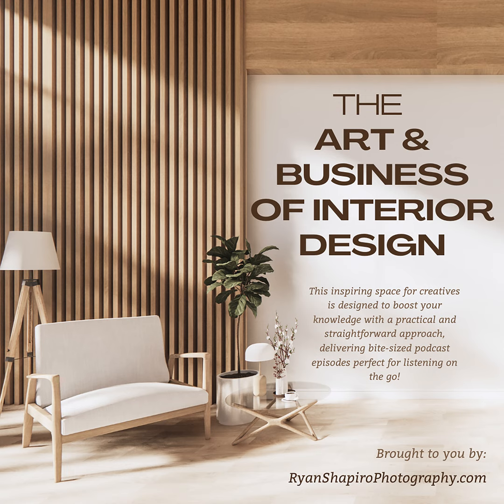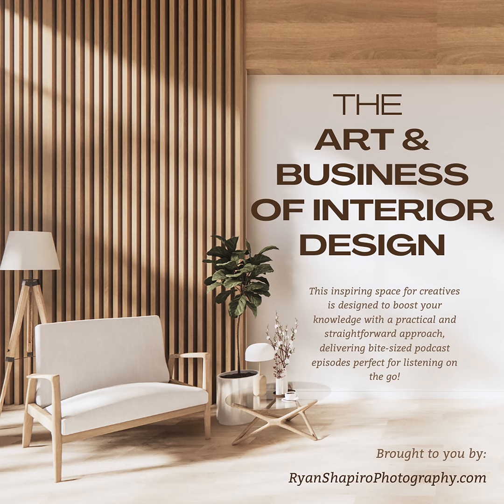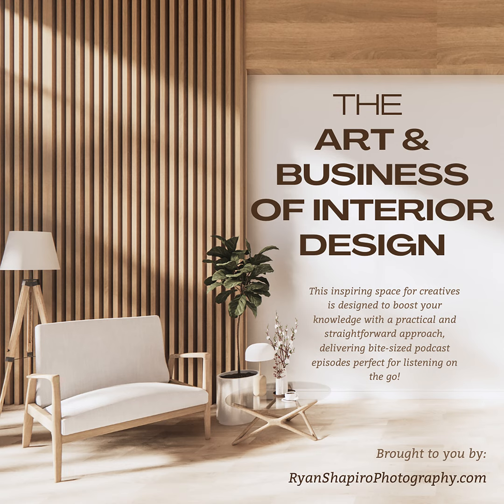Episode 6: Getting Your Interior Design Work Published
In this episode of The Art & Business of Interior Design, we dive into the secrets of getting your work featured in top design publications and high-traffic websites. From crafting a compelling narrative about your project to perfecting the photography and creating relationships with editors, we cover what it takes to make your work stand out.